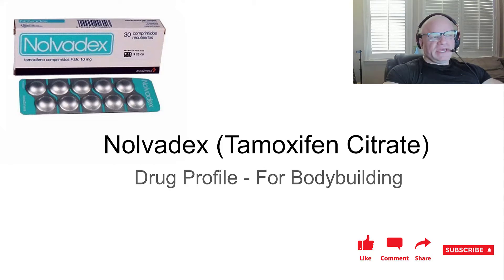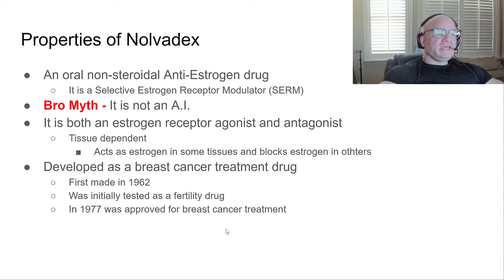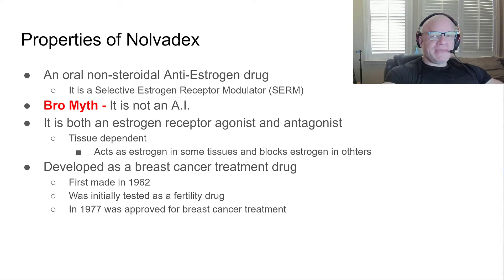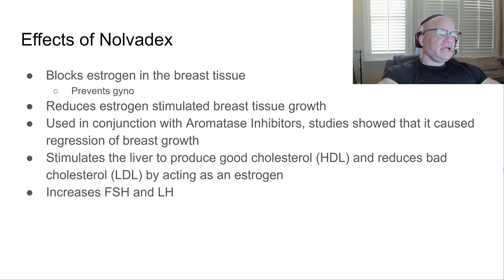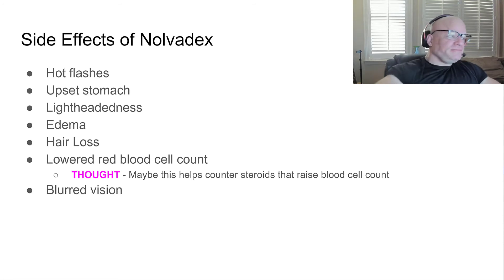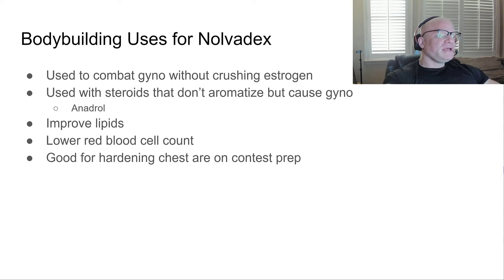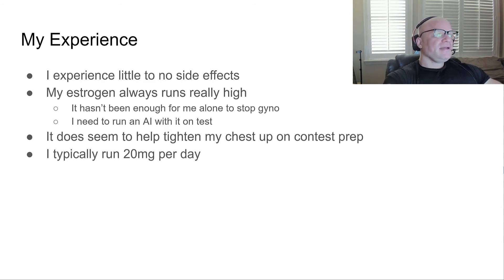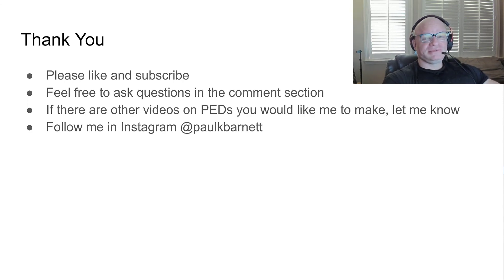Nolvadex (Tamoxifen Citrate) - Drug Profile - Anabolic Bodybuilding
Nolvadex (Tamoxifen Citrate)  is a popular anti-estrogen for bodybuilding. More specifically it is a SERM (Selective Estrogen Receptor Modulator) used to prevent estrogenic side effects including gyno and bloating. It is also used in contest prep for a hardener and losing that last bit of estrogenic fat and dropping water.

This profile discusses how Nolvadex is used for bodybuilding. Also discussed -Nolvadex doses, effects, and side effects